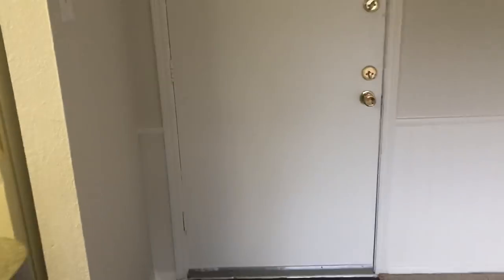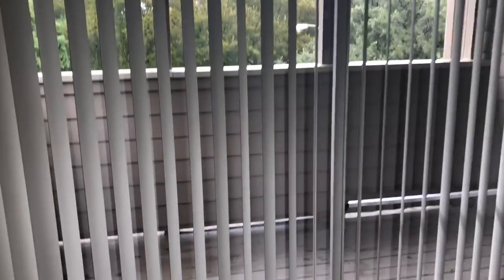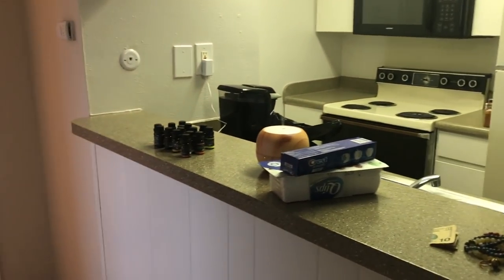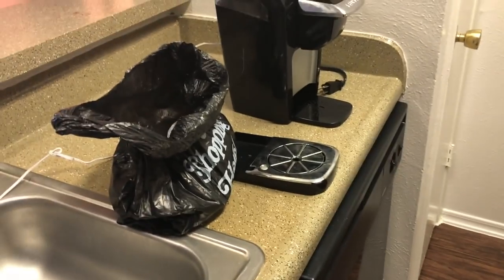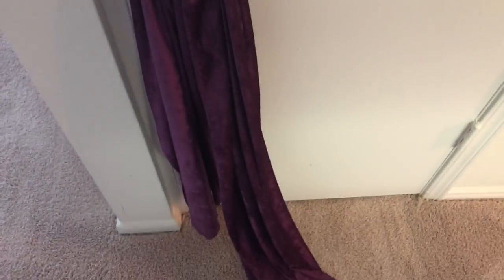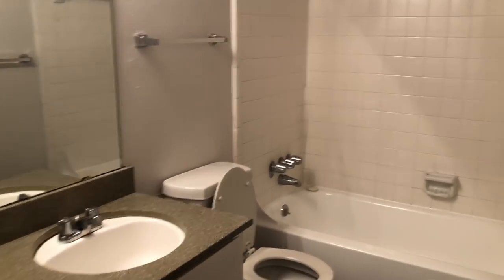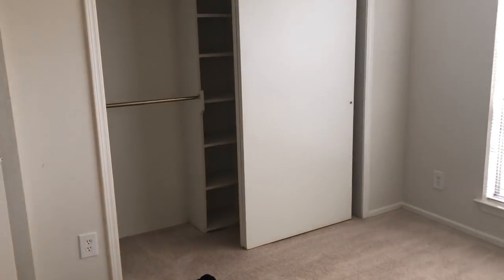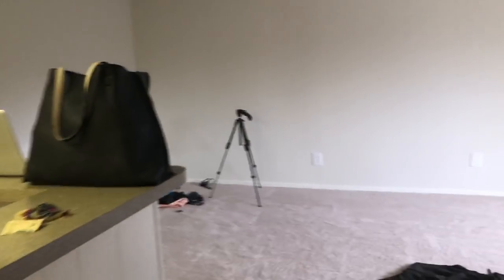EMPTY APARTMENT TOUR DALLAS I ESSENCEOFSHAY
~Want to send me stuff? Send it to my P.O.Box:
P.O.BOX 1001